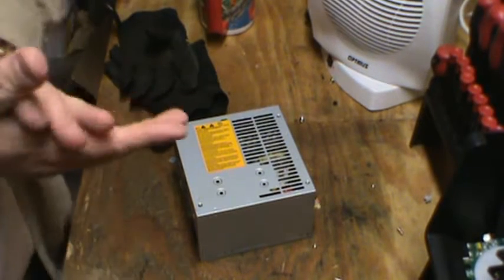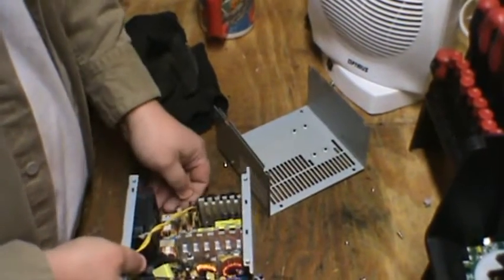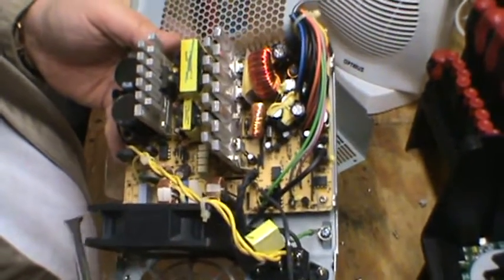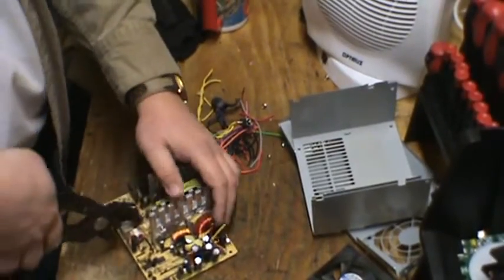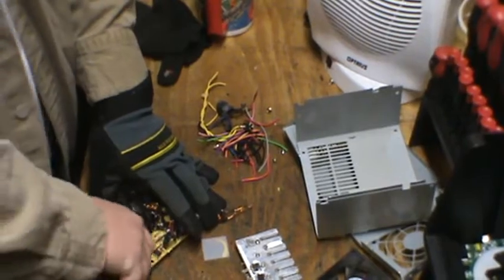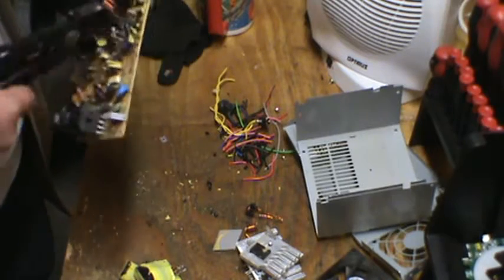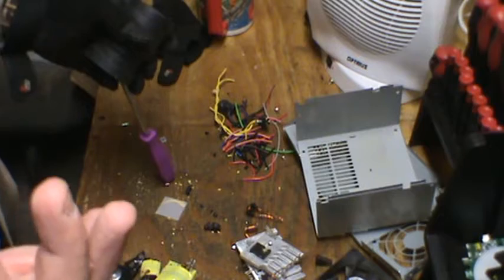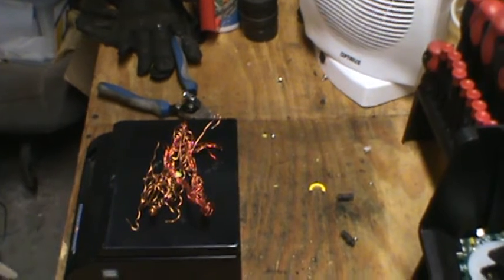How to Scrap a PC Power Supply for copper aluminum and cash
In this video we take apart a power supply for a desktop computer.  Remember to figure out if your time is worth the effort.  Some scrap yards will pay for power supplies whole, mine does not.  Check your local scrap yards for prices on Copper, Aluminum, Copper bearing Motors, wire, and PCB's (populated circuit boards).